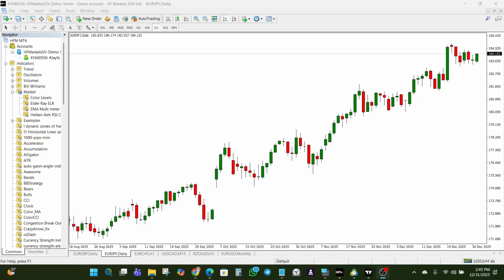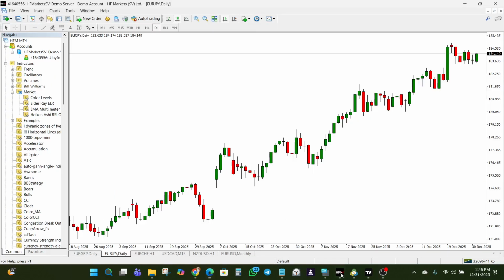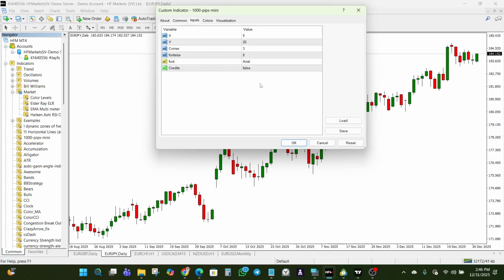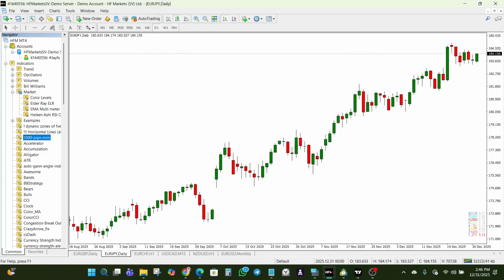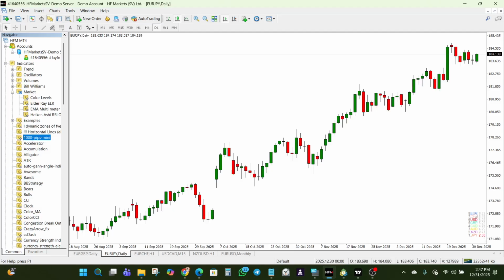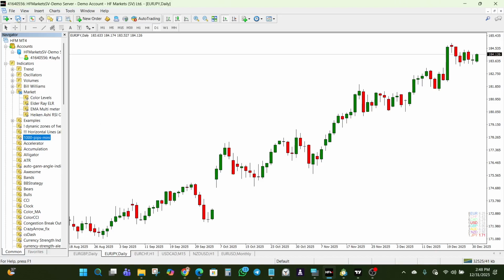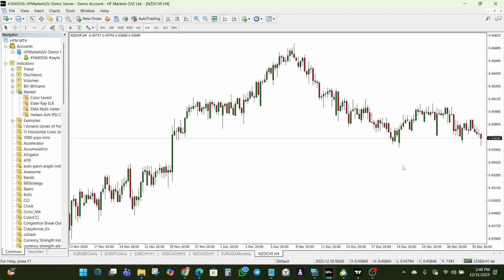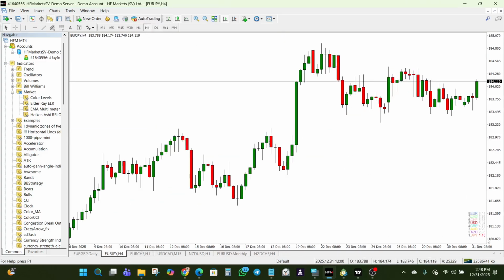1000 Pips Mini Indicator for MT4 - OVERVIEW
The 1000 Pips Mini Indicator for MT4 helps traders quickly assess the strength of 8 major currencies against each other. This powerful tool allows you to pair a weaker currency with a stronger one, optimizing your trading decisions. Perfect for anyone looking to enhance their forex strategy!